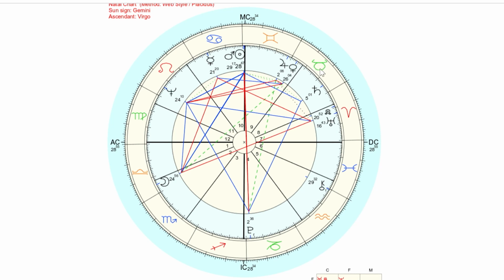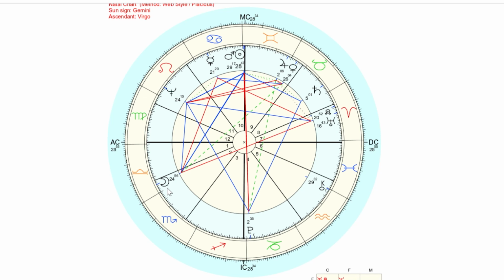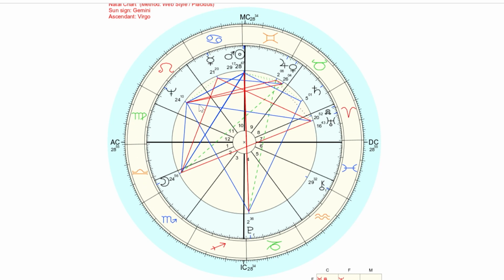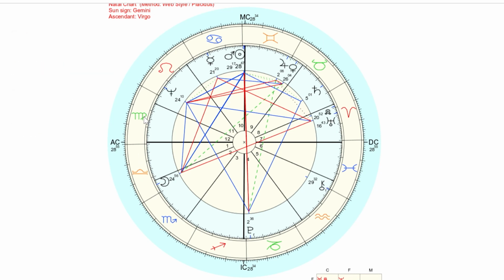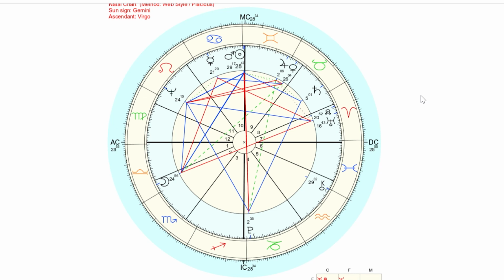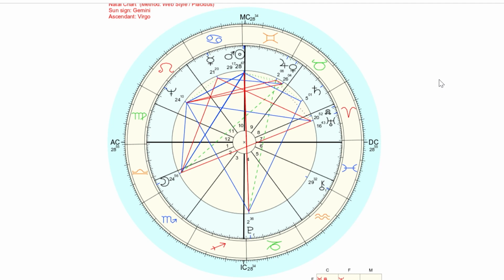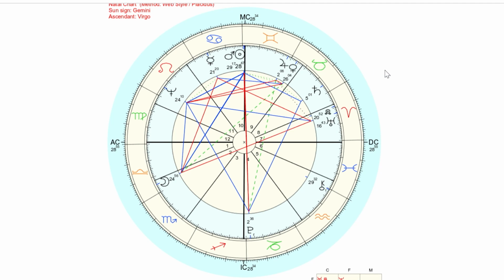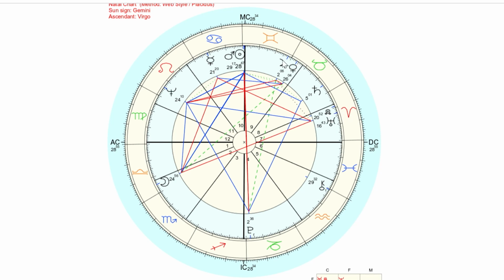Theobald Wolfe Tone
✨💫- Originally Published March 18th, 2022 - 💫✨

This week we celebrate St. Patrick's Day with a look into the chart and life of one of Ireland's most renowned patriots, Wolfe Tone.

Enjoy what you hear?😊  Consider donating to our paypal to help us continue producing quality content. 😊

 🌺🌺 Would you like a personal reading of your astrological chart done by    Chandler's Mom? 🌺🌺

💫💫💫 Yes! You can schedule your personal reading right now!!💫 💫💫 Just push the link above for info! : )

If you enjoy the show please consider rating us on apple podcasts and spotify.

Hosted on Acast. for more information.

Thank you so much for listening!